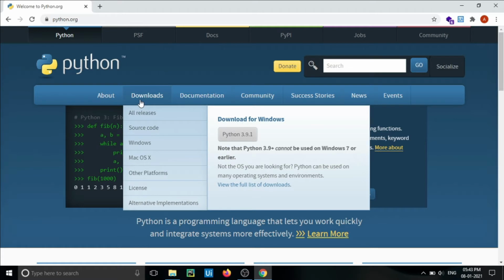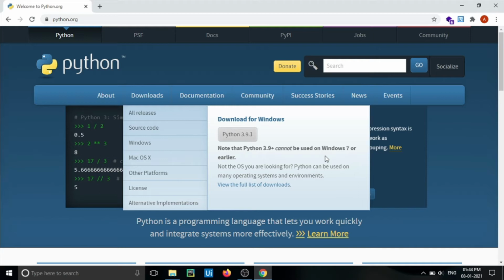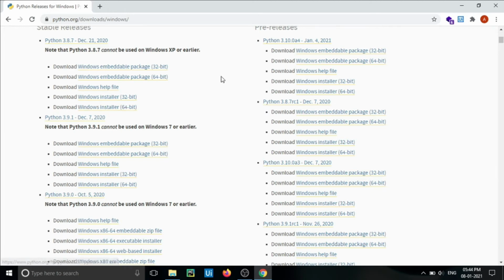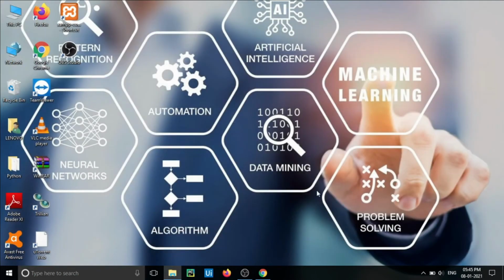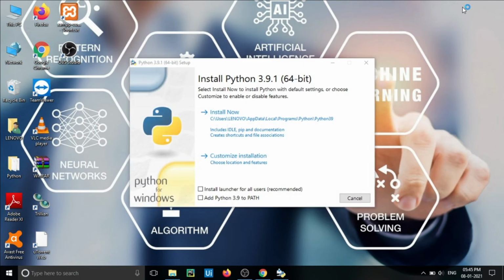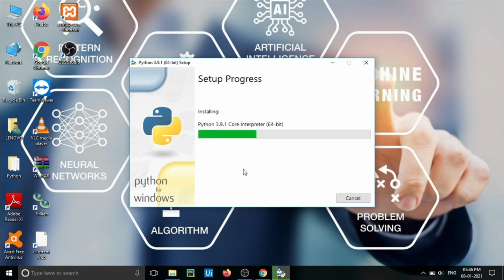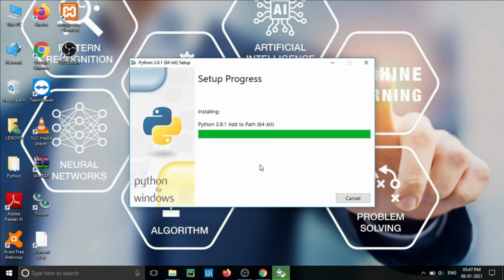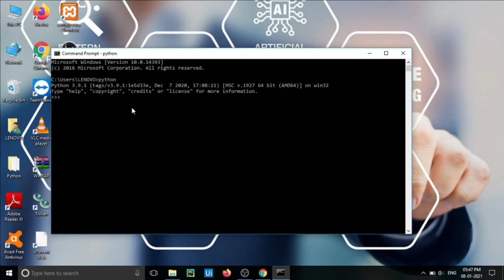How to install python on windows 7/8.1/10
Learntricks beginner Guide: This video explain about How to install Python 3.9.1 on Windows 7/8.1/10

How To install video are